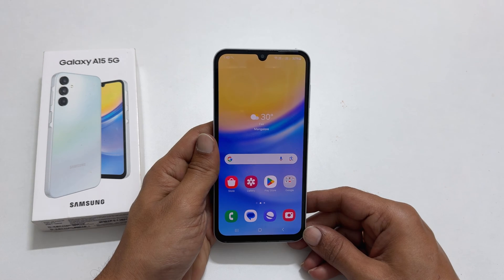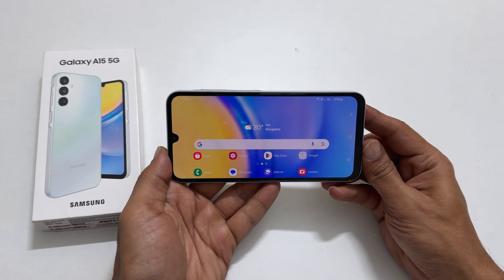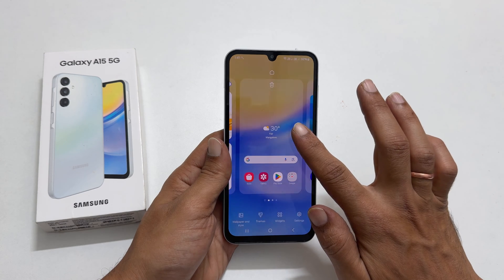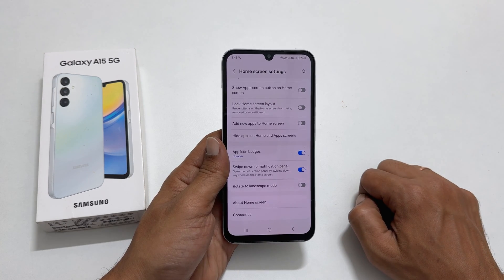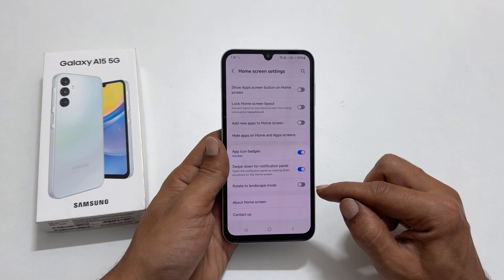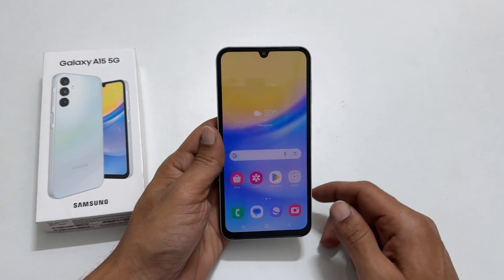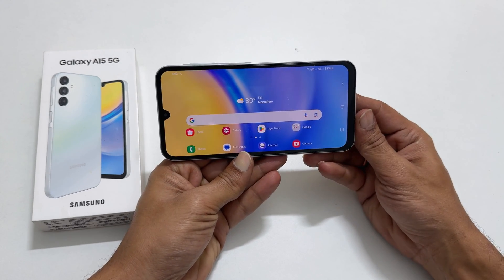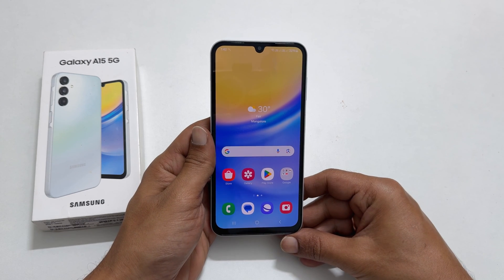Samsung Galaxy A15 5G: How to enable home screen auto rotation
Video on how to enable home screen auto rotation on Samsung Galaxy A15 5G.